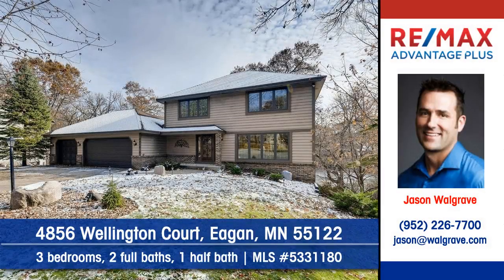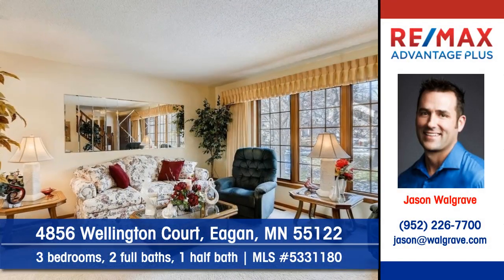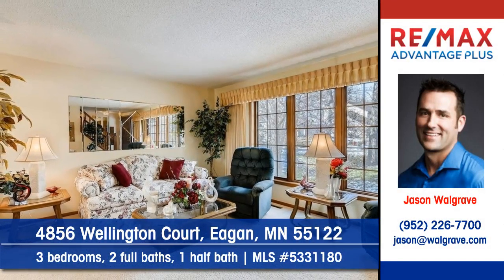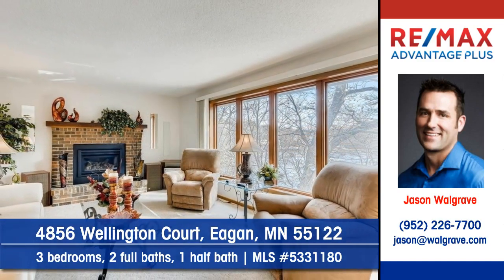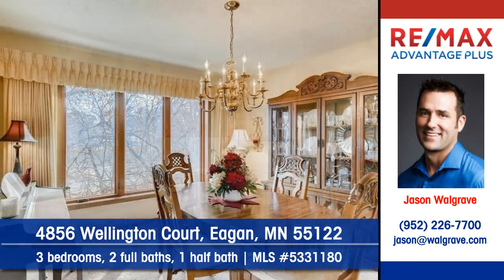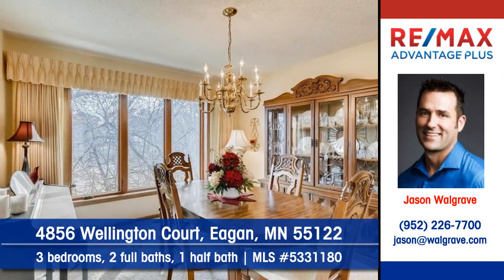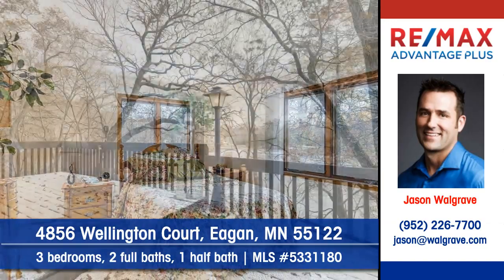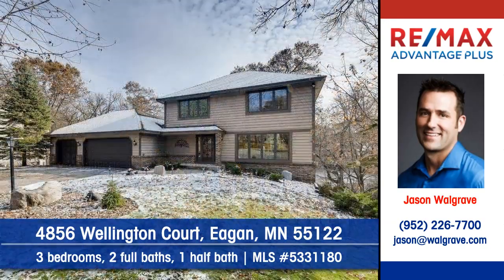Homes for sale 4856 Wellington Court Eagan MN 55122 RE/MAX Advantage Plus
MLS Number: 5331180

Let Jason Walgrave of RE/MAX Advantage Plus show you this fine home at 4856 Wellington Court in Eagan. Entertain in an attractive setting, full of light and space. How's this for an inviting room? You'll love the attractive fireplace. Step into the kitchen to find newer appliances. Every meal served in the exquisite dining room will feel like a celebration. You'll find 3 bedrooms, 2 full baths and 1 half bath in this home. This home is sited on a cul de sac with a pond. Contact Jason Walgrave at RE/MAX Advantage Plus to arrange for a personal showing.

This well cared for three bedroom, three bathroom home is located in a private cul-de-sac with a pond in the back yard, the views from the deck are fantastic! Plenty of living spaces on the main level, and the partially finished lower level is the perfect space for entertaining! Newer stainless steel appliances in the kitchen and many other great amenities. Close proximity to shopping, restaurants and more!